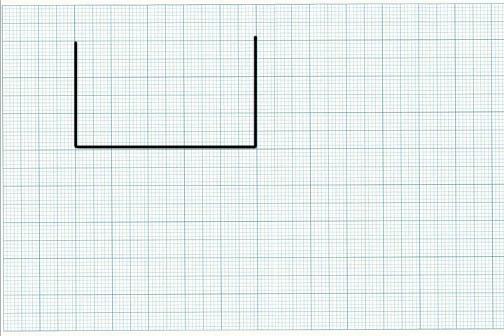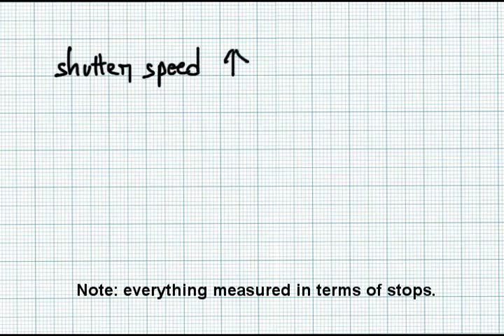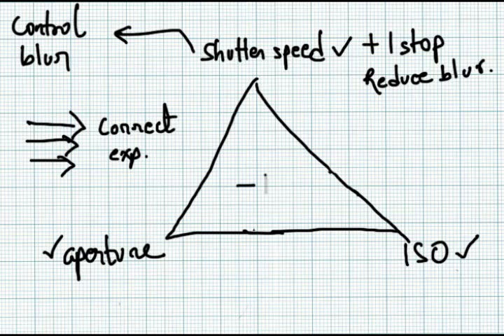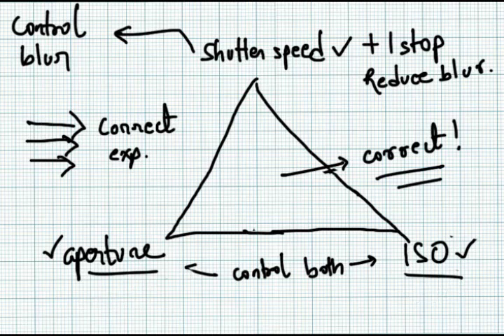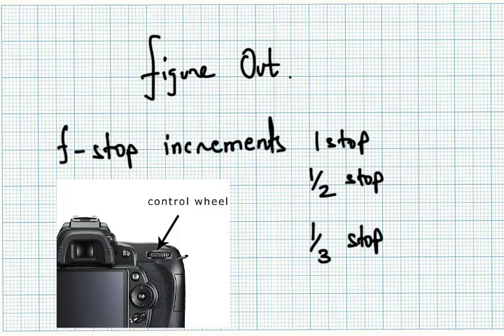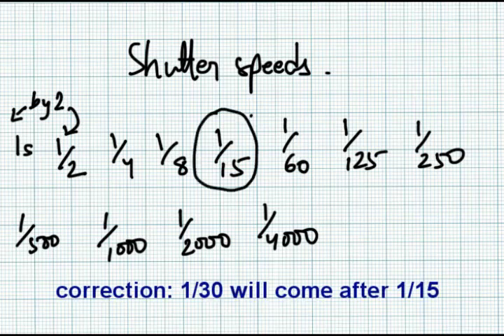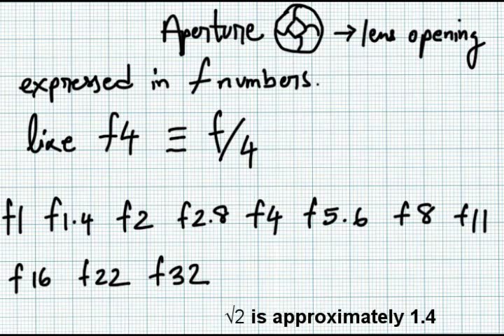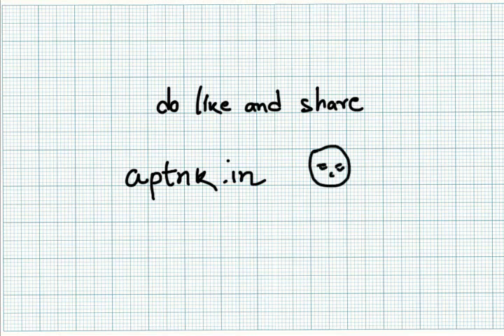f stops explained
The video is an attempt to give a simple explanation for the concept of stops. Most articles are either too technical or too simplistic. This is an attempt to keep the technicalities to a minimum while still explaining the relevant facts.